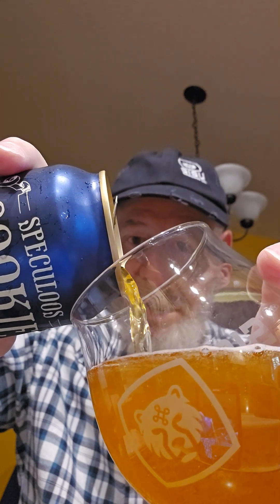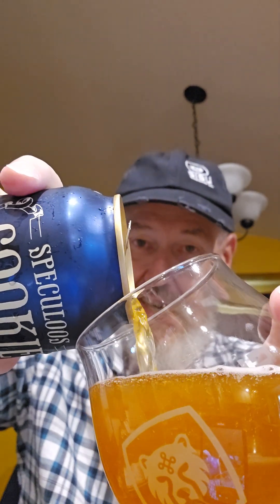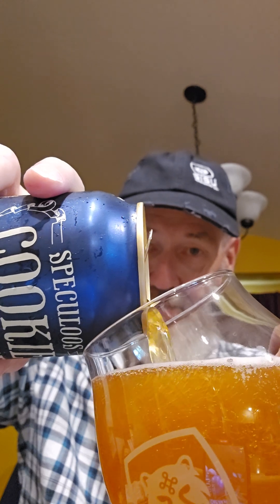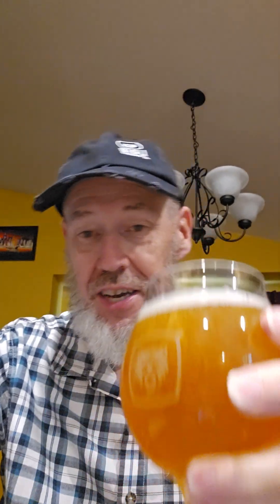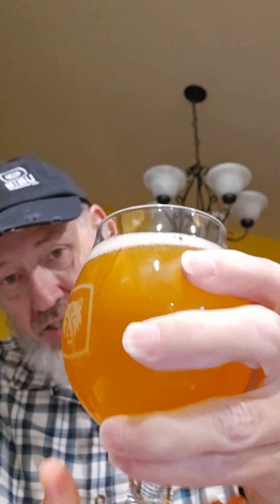Cookie Butter Beer by Hardywood Park Craft Brewery in Richmond, Virginia.